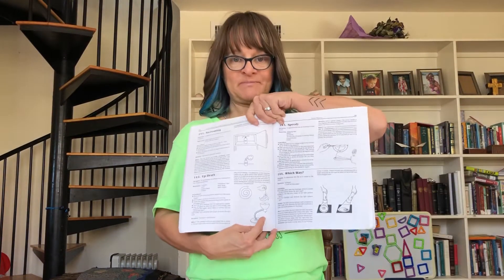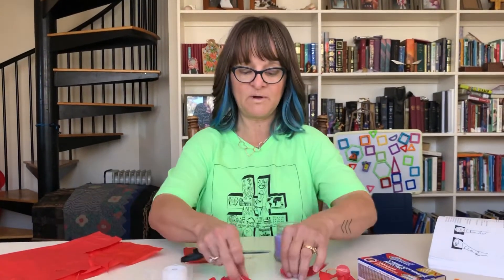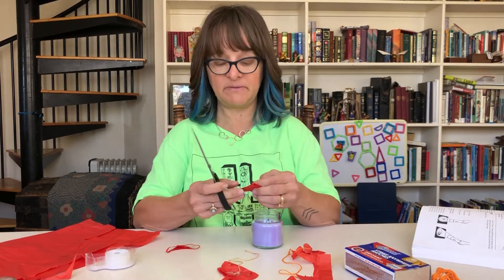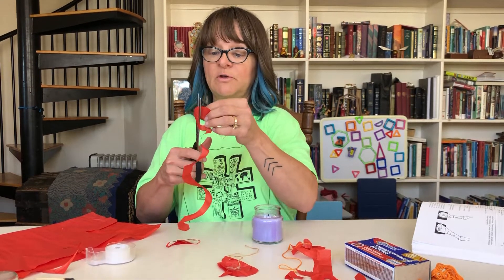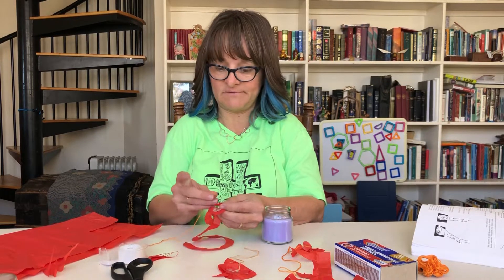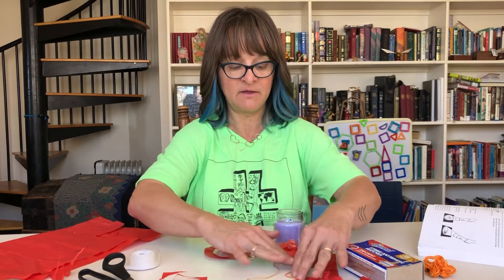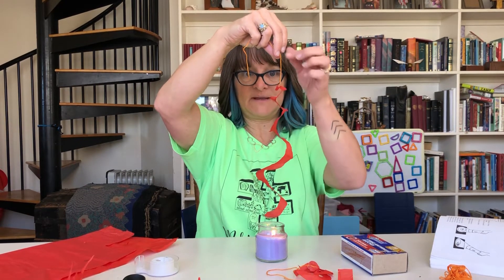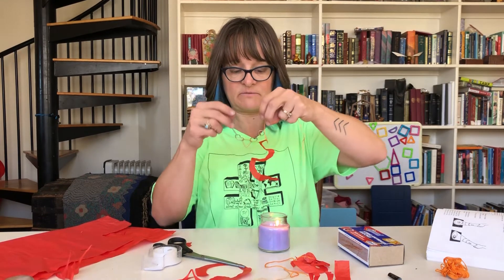Up Draft CC Cycle 1 Week 18 2nd experiment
Director Mindy Brouse demonstrates the CC Cycle 1 5th edition week 18 second experiment for her tutors and talks about it